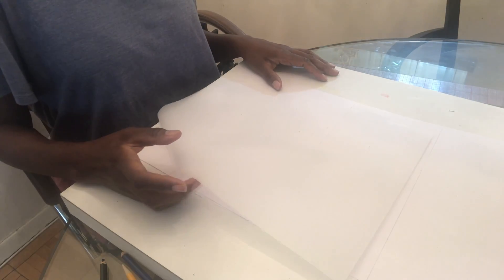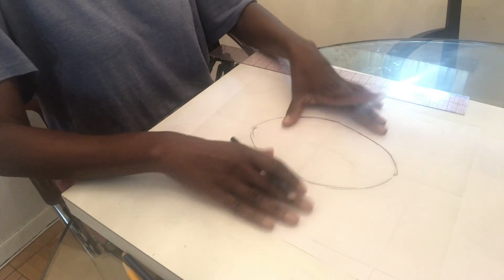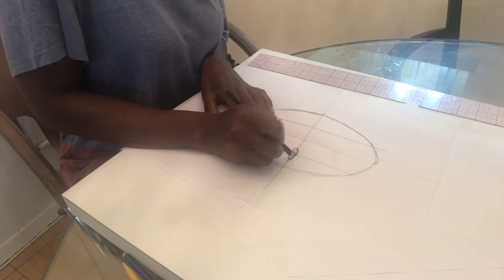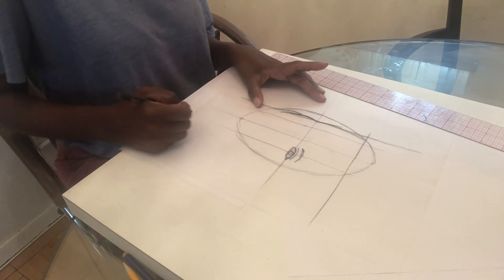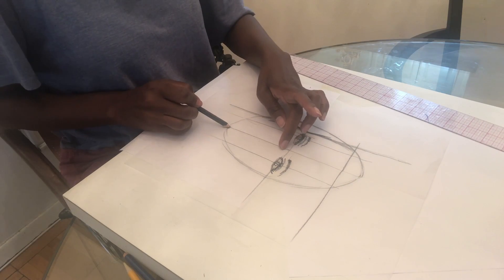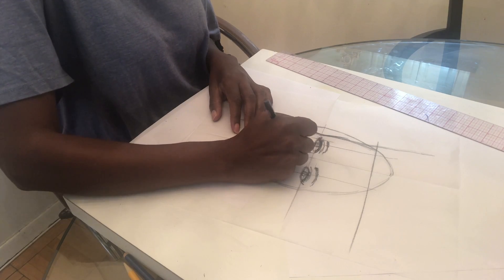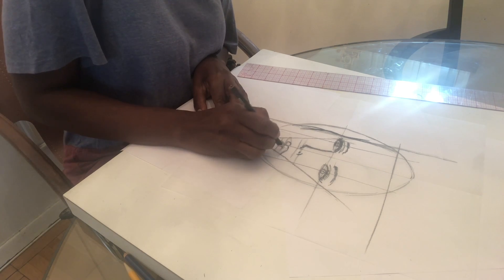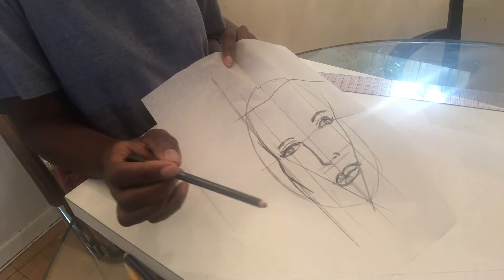3/4 View Face